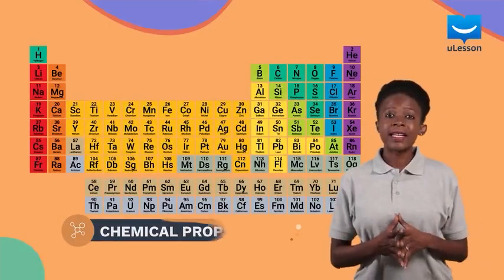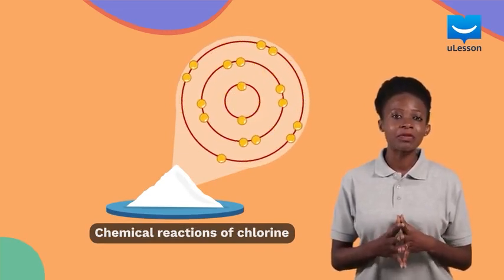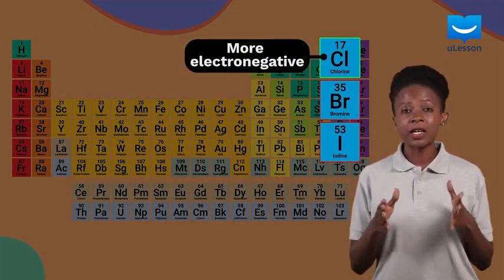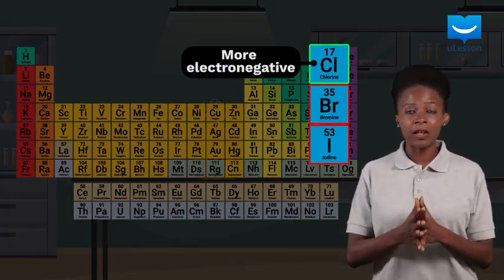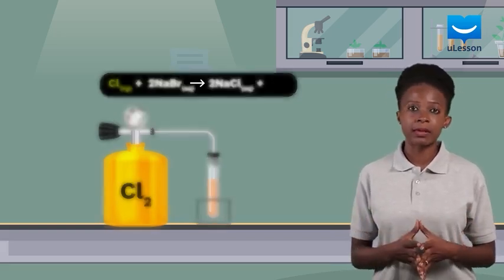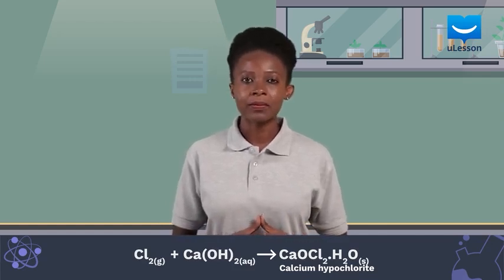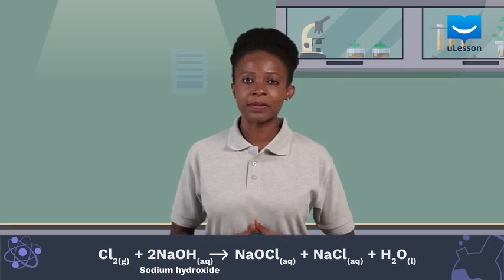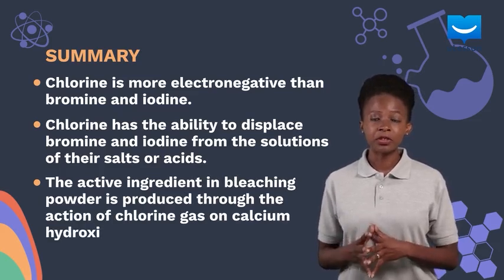Chemical properties of chlorine